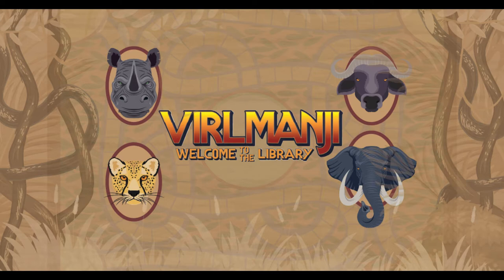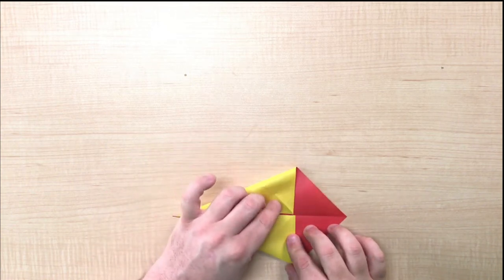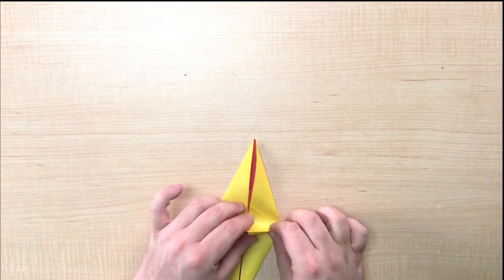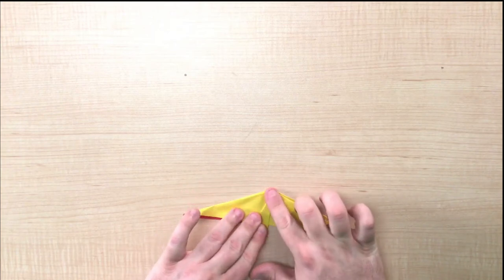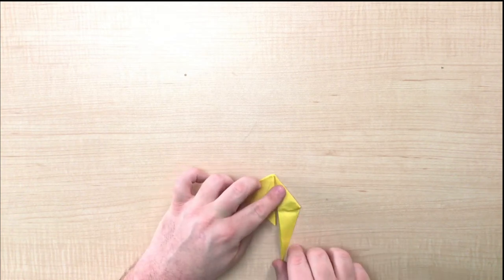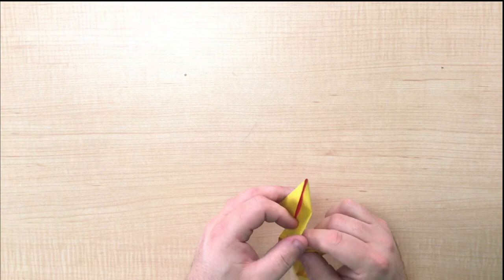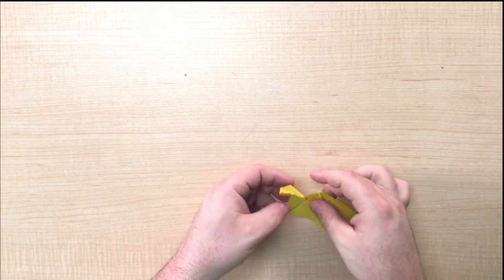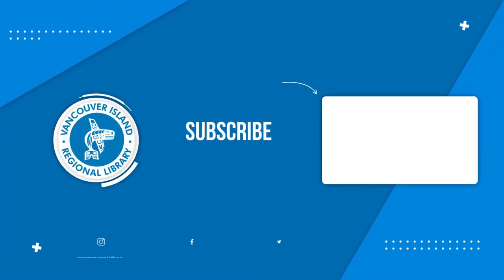VIRLmanji Origami Demo - Leopard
Learn to make the jungle origami animals from the Teen Summer Challenge and earn points.

for the 2022 Teen Summer Challenge.